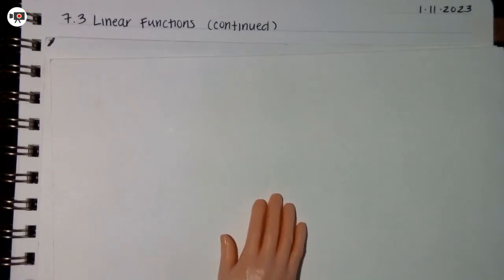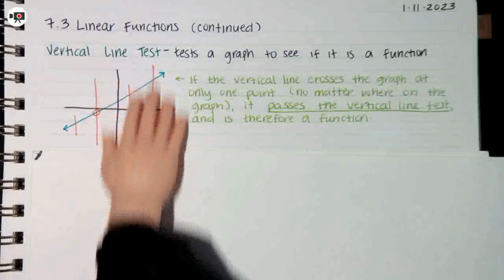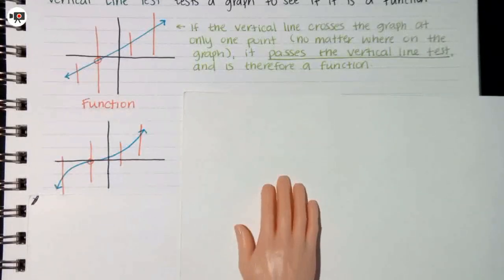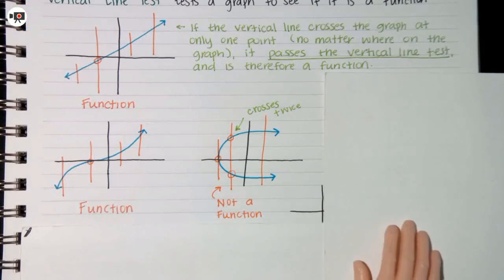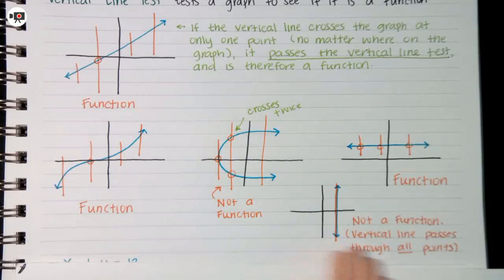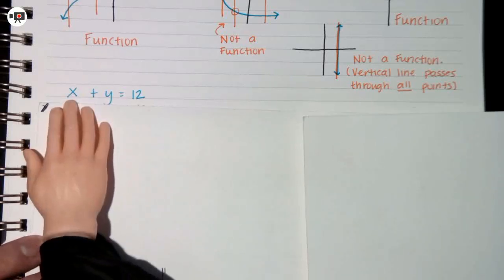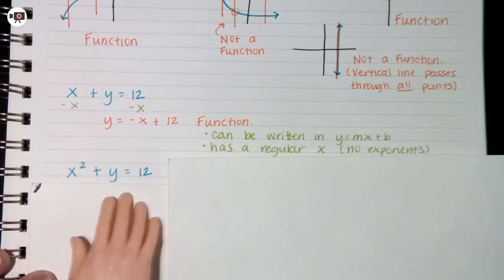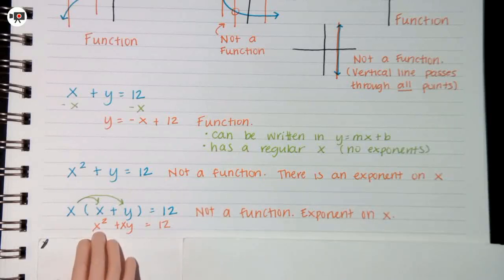7.3 Linear Functions (Part 2)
7th Grade: 7.3 Linear Functions (Part 2)